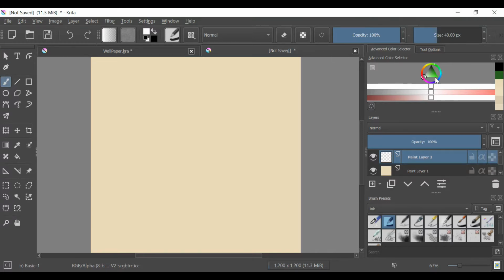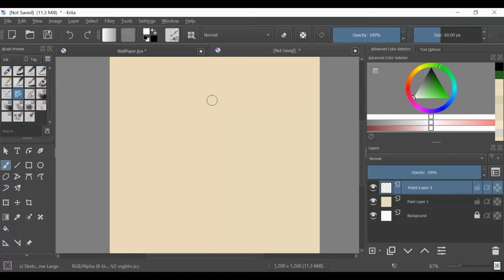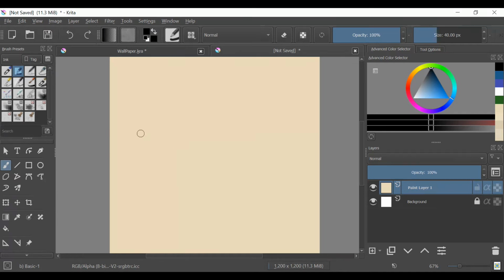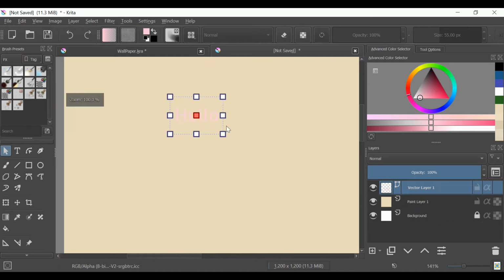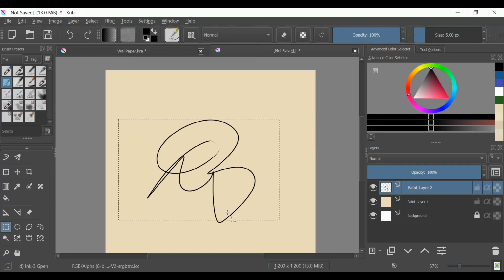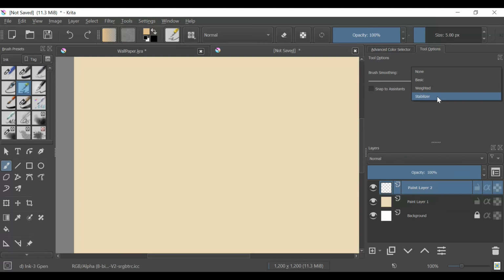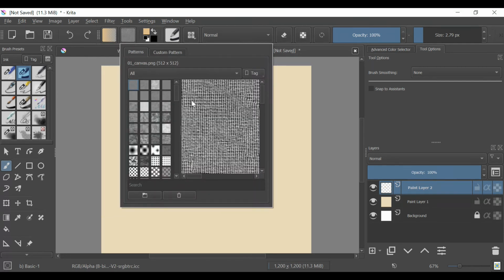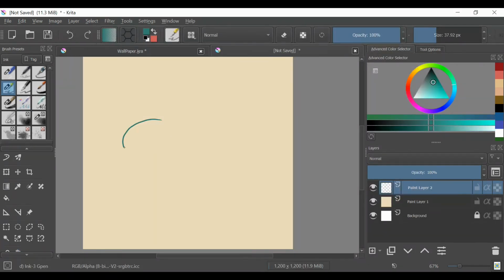The Best FREE Digital Art Software - The Basics of Krita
If you'd like to download Krita for yourself, you won't regret it!